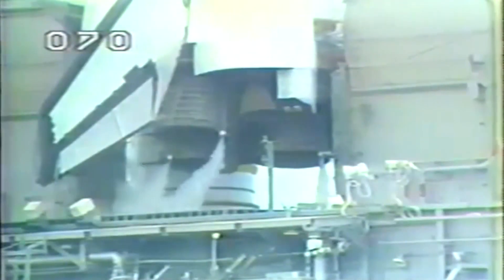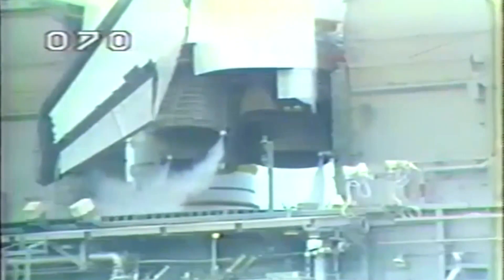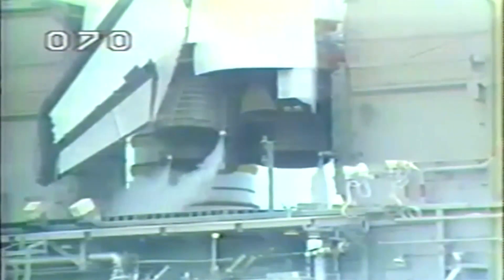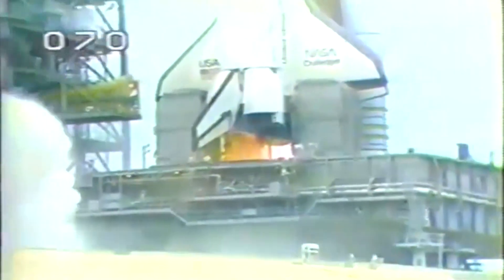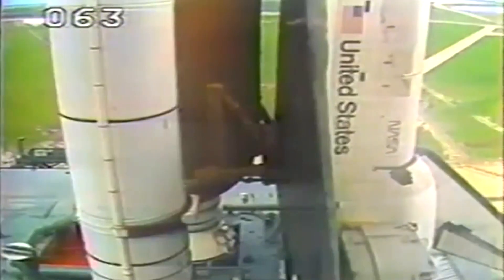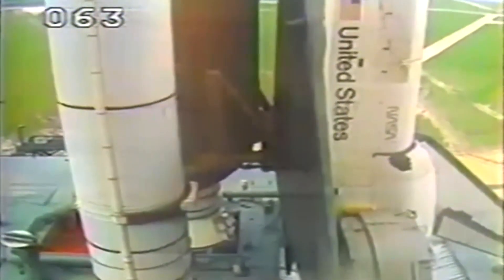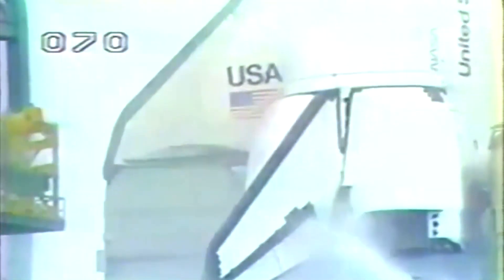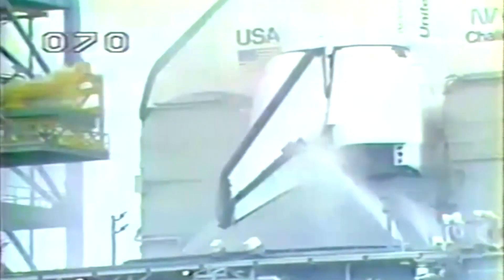STS-51-F Space Shuttle Challenger Launch Abort (July 12, 1985)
On Friday, July 12, 1985, Space Shuttle Challenger was scheduled to carry the STS-51-F crew which consisted of Commander Gordon Fullerton, Pilot Roy Bridges, Mission Specialists Karl Henize, Story Musgrave, Anthony England, and Payload Specialists Loren Acton and John-David Bartoe, and to carry the second Spacelab module into space.

However, the launch was aborted at T-3 seconds when an error occurred in a coolant valve of main engine #2 of Challenger's 3 main engines. The STS-51-F mission would officially begin two weeks later on July 29. In my opinion, I believe that this event might have been a precursor to the Abort-to-Orbit (ATO) procedure that occurred during the launch.

The voice of Shuttle Launch Control Center for this launch attempt and the actual liftoff was NASA Public Address Announcer Jim Ball.